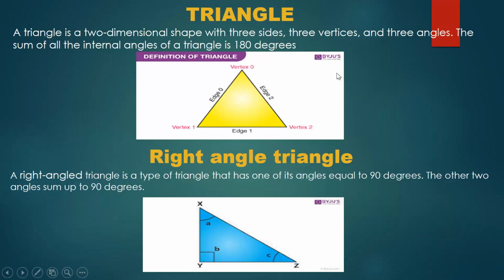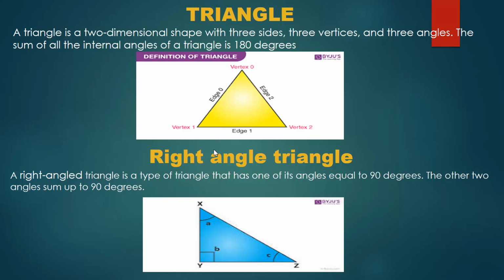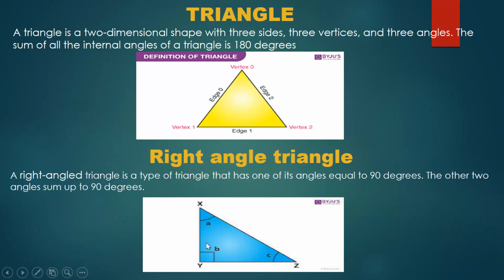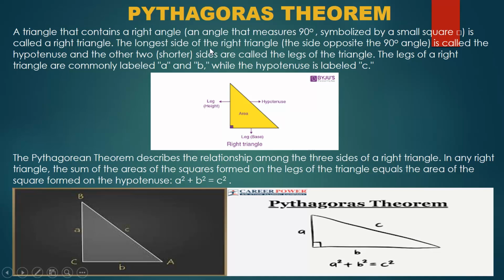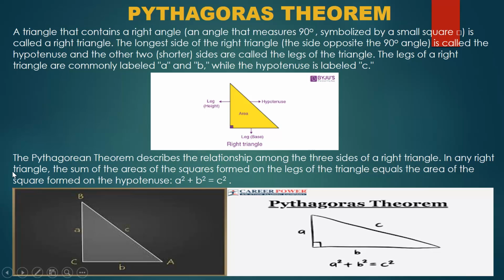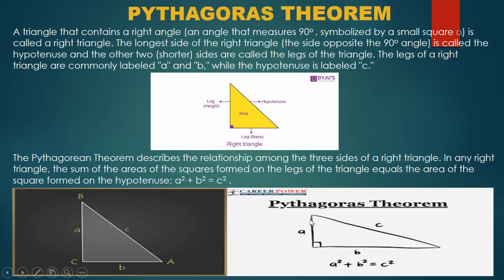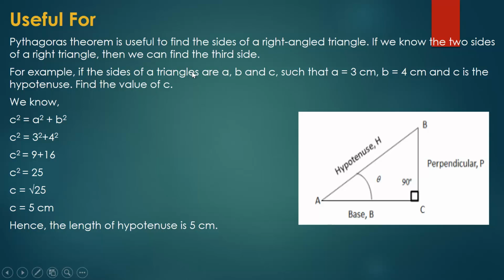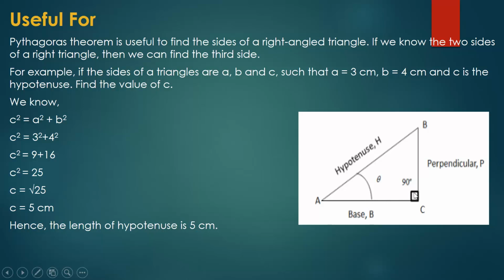WHAT IS TRIANGLE? || WHAT IS RIGHT ANGLED TRIANGLE? || EXPLANATION OF PATHAGORAS THEOREM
This lecture introduces the fundamentals of triangles, focusing on their types and properties. It explains what a triangle is, highlights the unique features of right-angled triangles, and provides an easy-to-understand overview of the Pythagoras Theorem. Perfect for students and math enthusiasts, this session combines clear explanations with practical examples to strengthen your understanding of these essential geometric concepts for the preparation of different competitive exams.